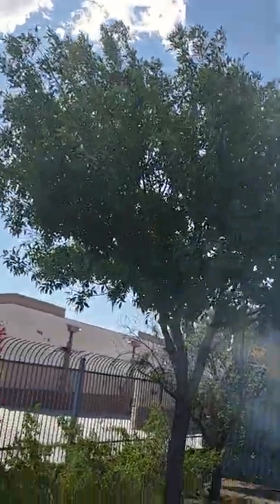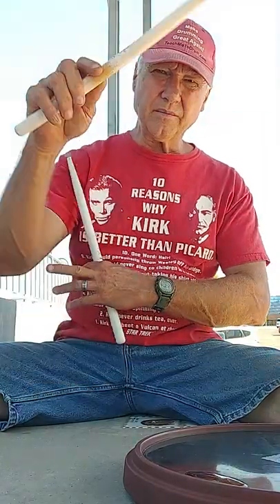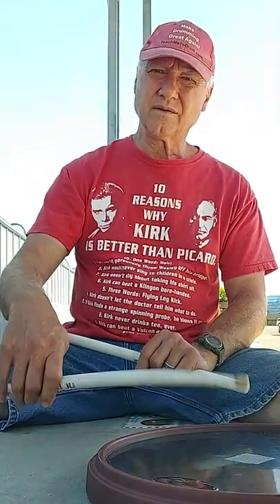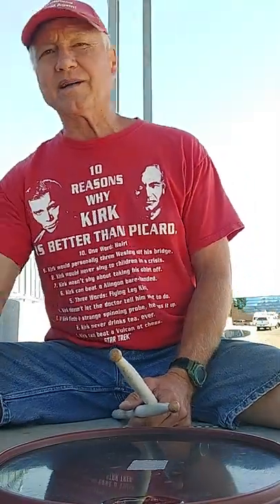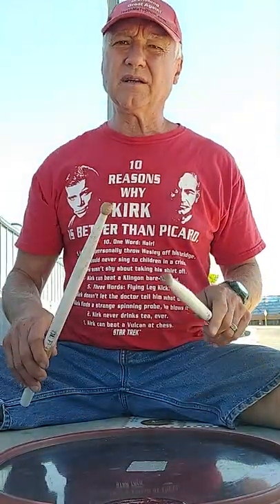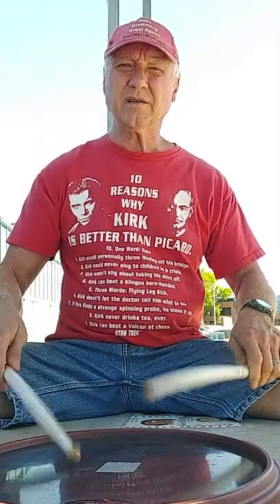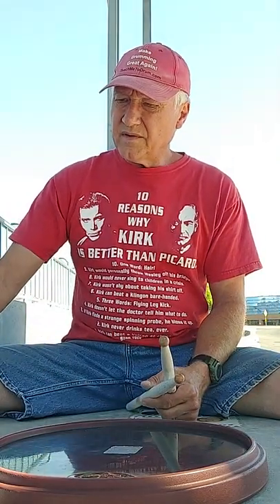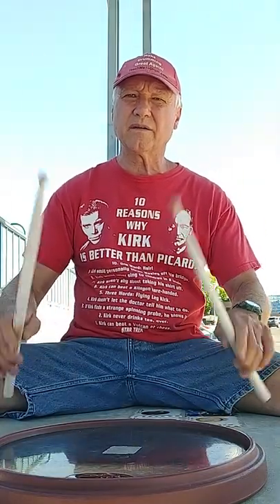Drum-Tech-Stick Control- pg 8 Gleaning from Drumstick Control, Jeff Moore - 2, 3, 4-stroke Bucks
9-2-22 In this Spirit Music Meetup's video:  Drum-Tech-Stick Control- pg 8 Gleaning from Drumstick Control, Jeff Moore - Double, Triple, Quad Bucks (Moeller 2, 3, 4) (SMM):

Use wrists or Moeller technique to pump Accents in 2-stroke (1st or 2nd stroke accented) that Jeff calls Double Bucks.

Or accent the 1st stoke of 3-strokes that Jeff calls Triple Bucks.

You can play Together or in Unison, which I found excellent for training your weak hand to be just like your strong hand.

You can progressively add more Double Bucks in 1/8 notes.  You could do the same for Triple Bucks in 1/8-note Triplets.

Music Education, Music Teaching, Drum Education, Drum Teaching,  Drum Technique, Stick Control, Accents, Moeller technique